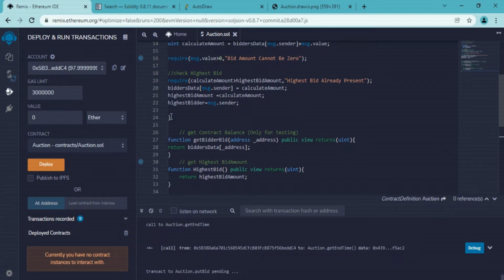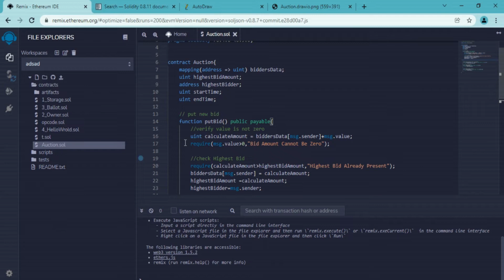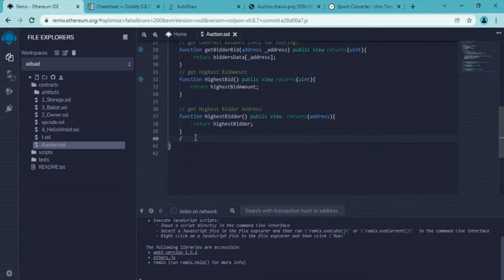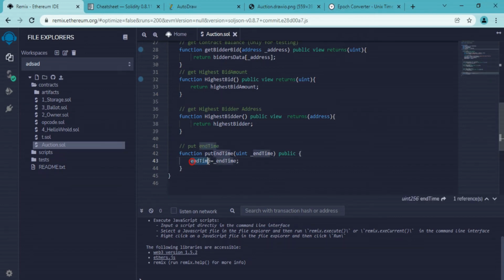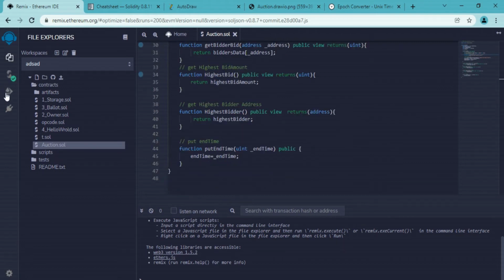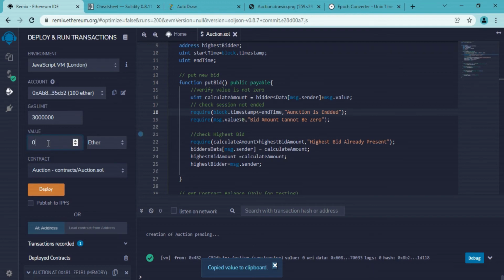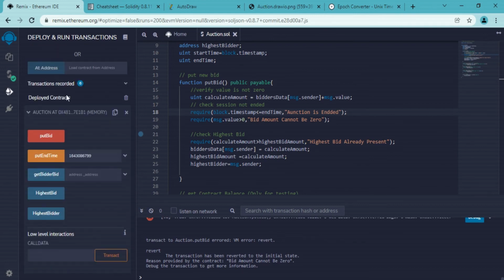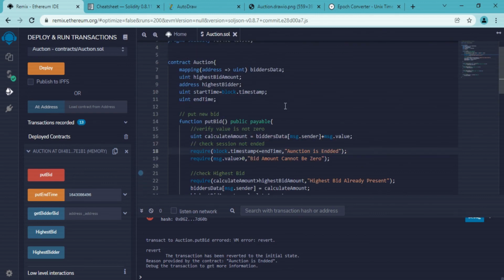Building Auction DApp With Ethereum and Solidity | Project Part 2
Building Auction DApp With Ethereum and Solidity